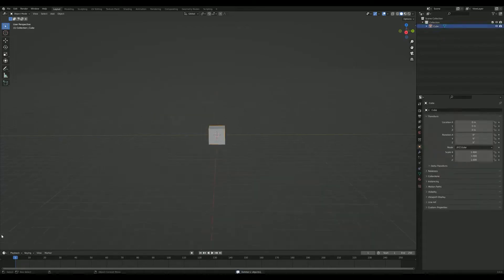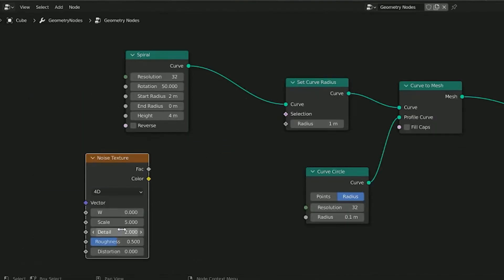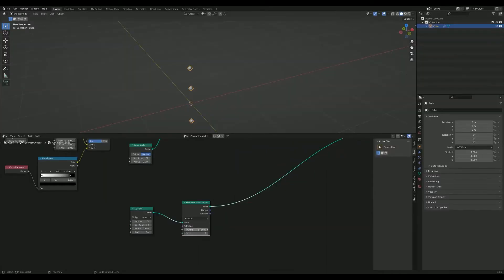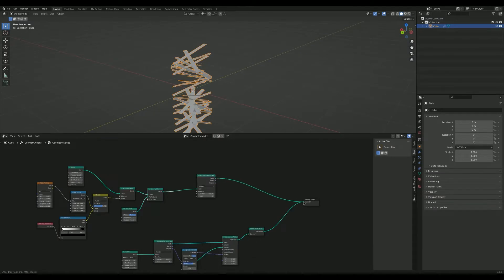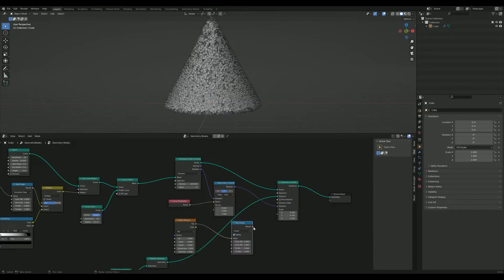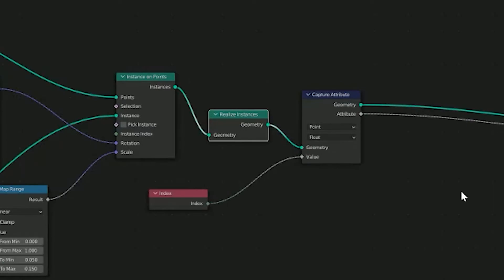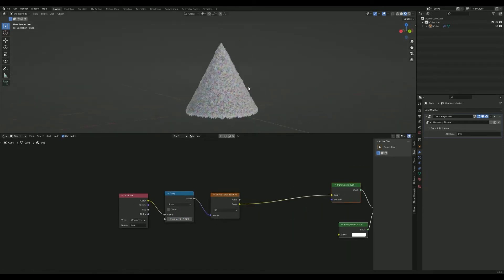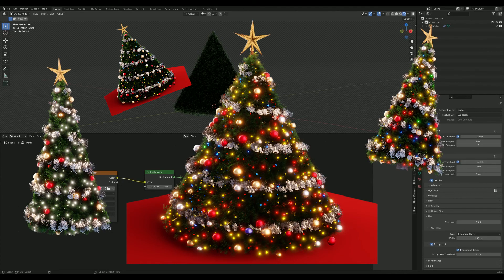christmas tree in under 3 minutes (blender 3.0)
Use geometry nodes in blender 3.0 to make a christmas tree!